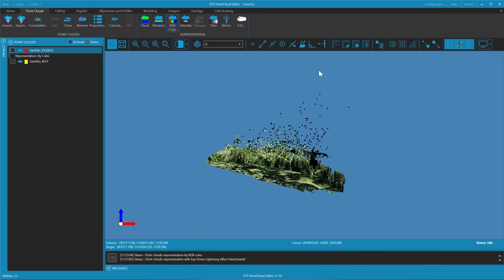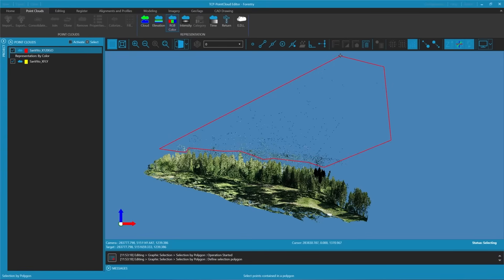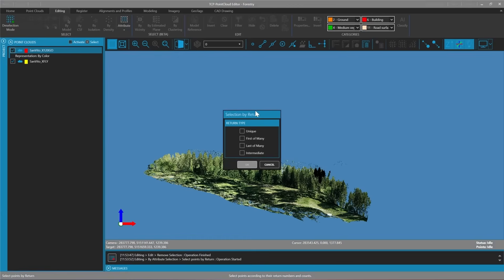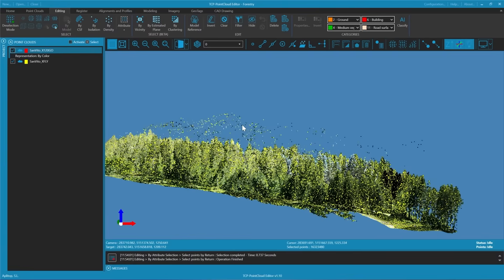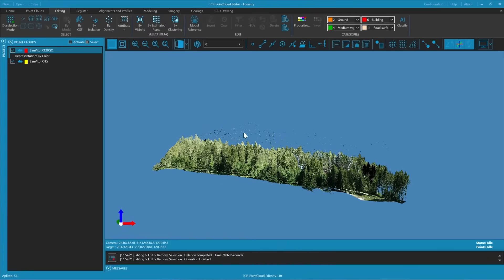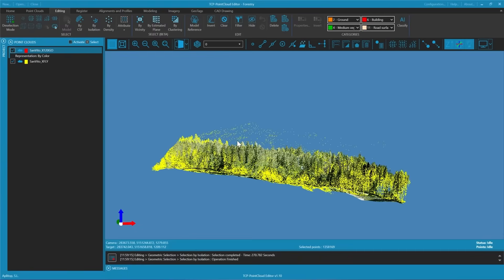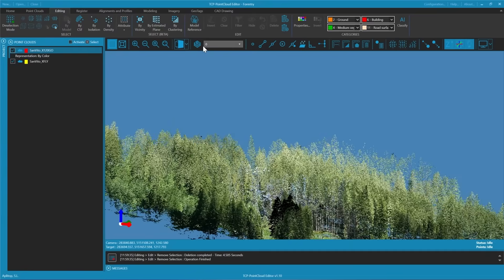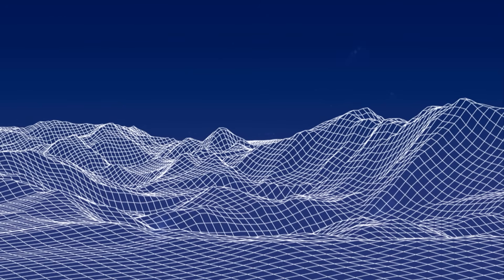tcp PointCloud Editor | How to Filter Noise Points from a LiDAR Flight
In this video we will clean the noise points of a LiDAR flight. We will start by removing the high noise, carefully selecting it to avoid losing definition in the crucial data. Then we will filter out the intermediate and first of several returns, as they are not part of the terrain. This will reduce the number of points and speed up the process without losing quality. Finally, we will apply a filter to remove isolated points, making sure that there are at least two neighboring points within a 0.2 meter radius.